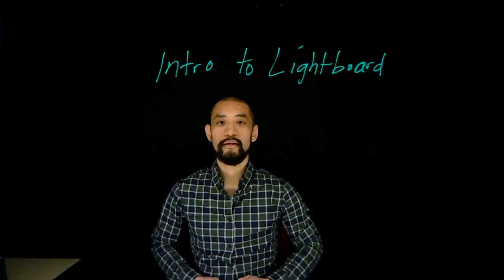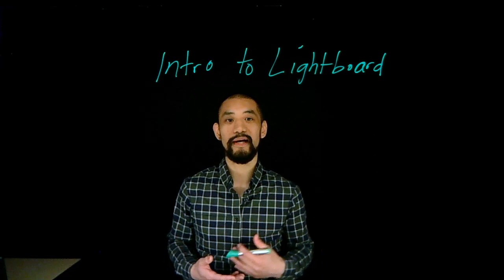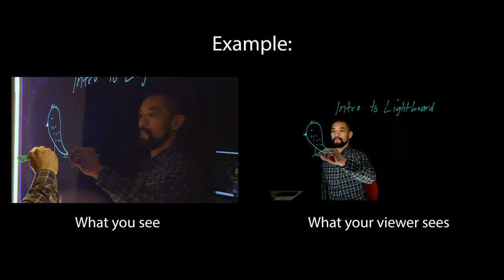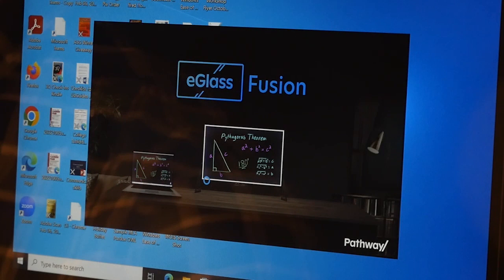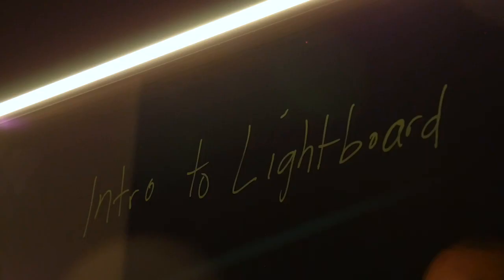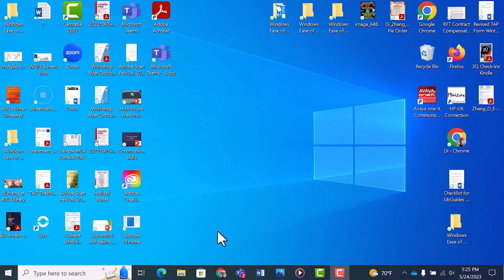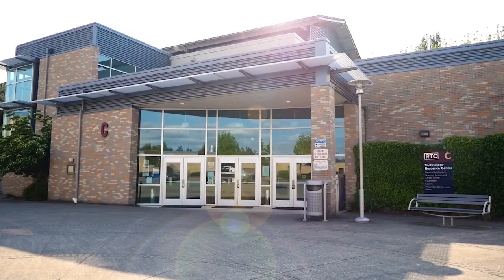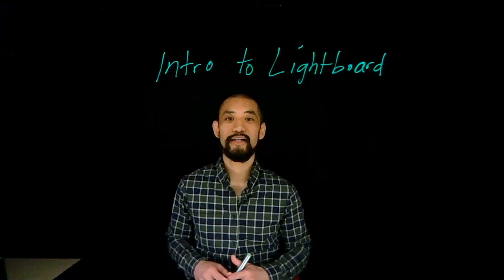Introduction to the Lightboard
In this video, we introduce you to the Lightboard - a really cool piece of technology!  The Lightboard is available for all faculty and staff to use at RTC.  Contact the RTC Library or the Center for Innovative Learning and Teaching (CITL) for more information.

Created by Di Zhang and Joshua Allen